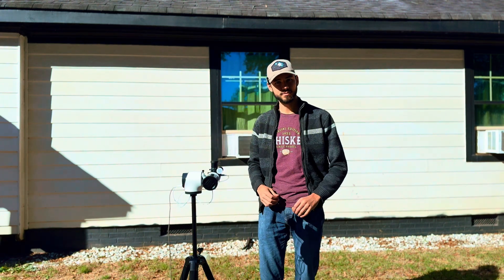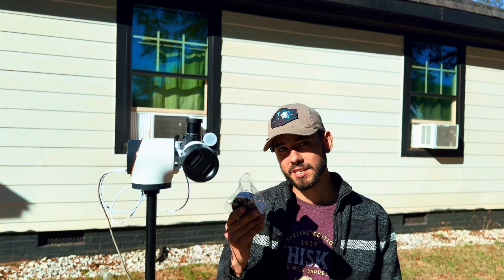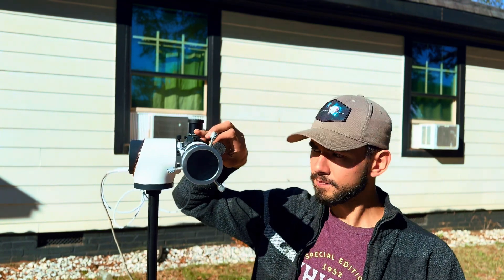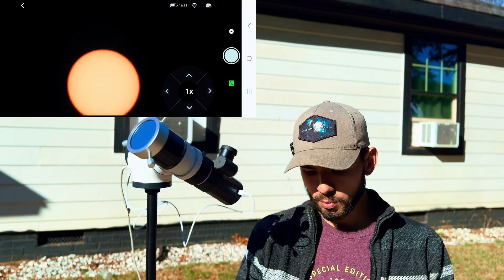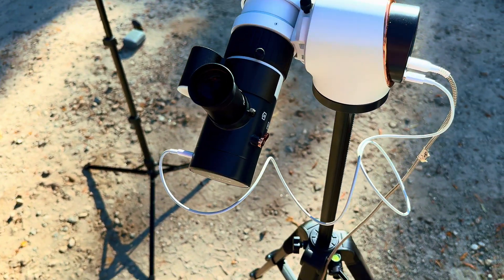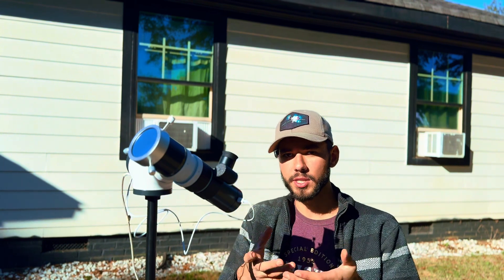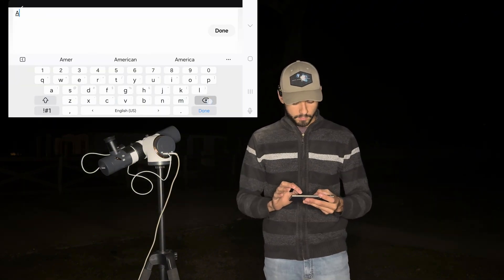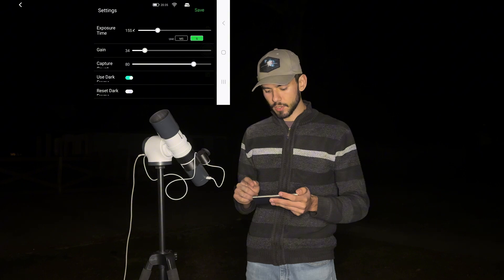Edusnap Smart Telescope Review!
The edusnap smart telescope is the first smart telescope with a built in eyepiece EVER to be priced below 300 dollars! Is it BETTER than UNISTELLAR? It has interchangeable accessories and a built in motor go-to system! Check it out! By the way, my mistake in the video, it’s not priced at $136, it’s starting at $159, but still a good price!